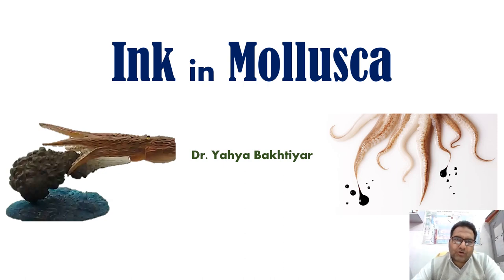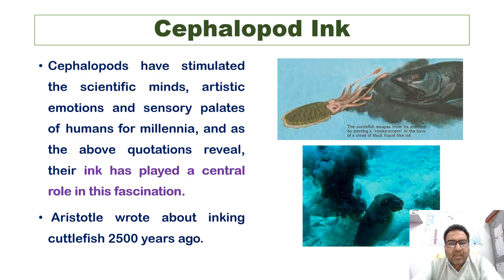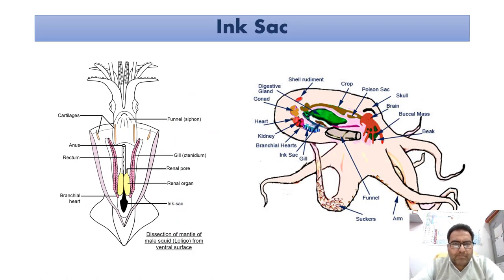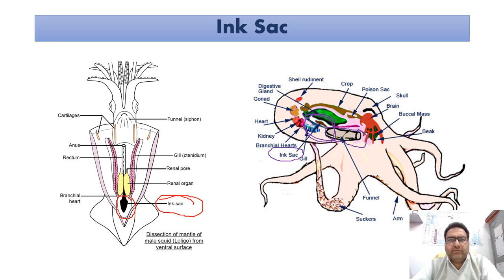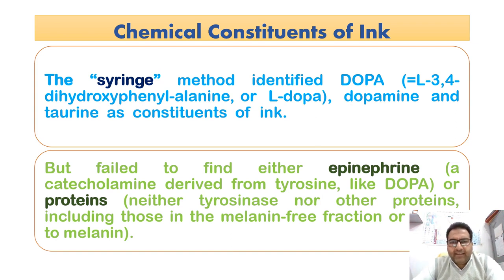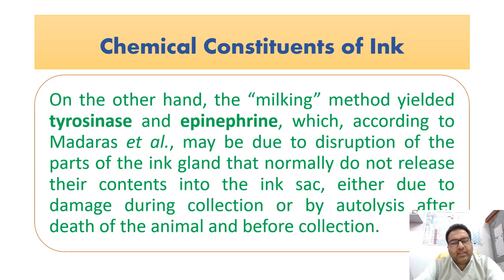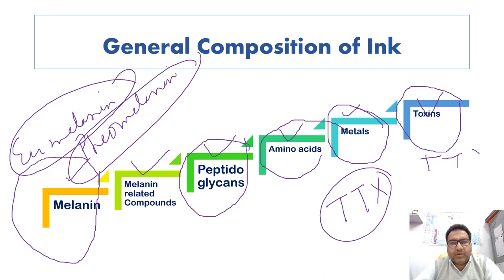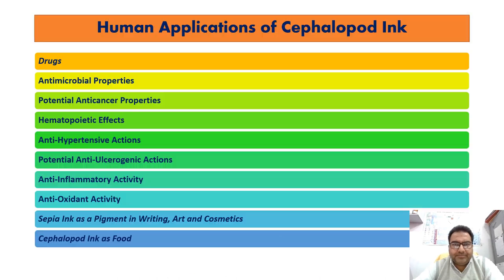31 Ink in Mollusca/Cephalopods